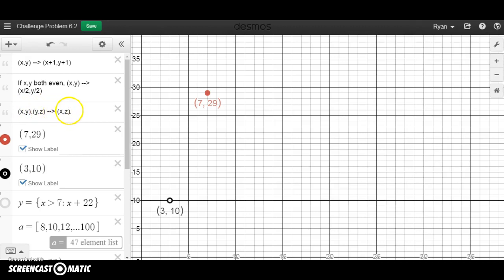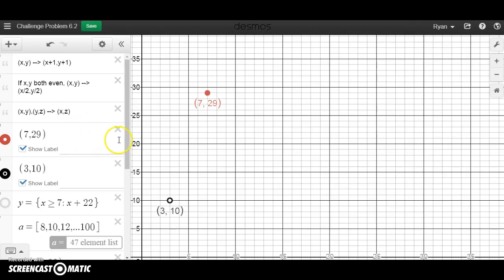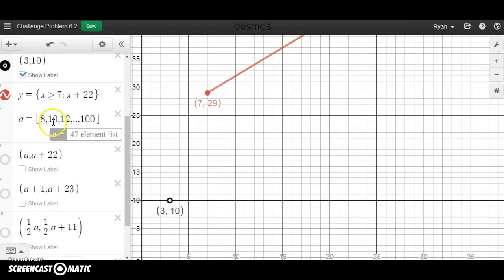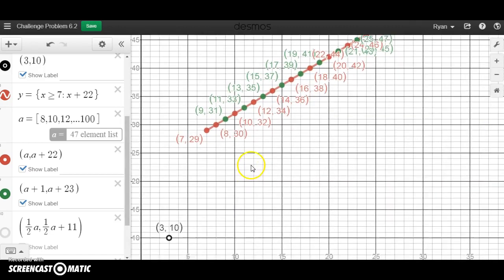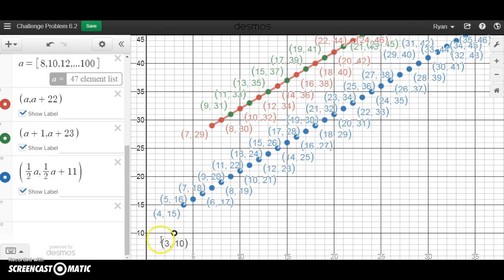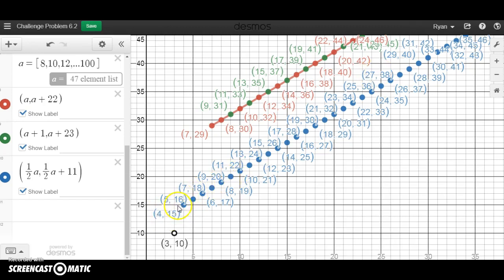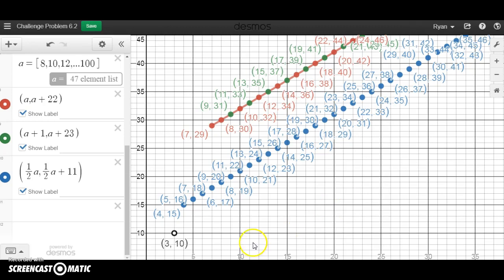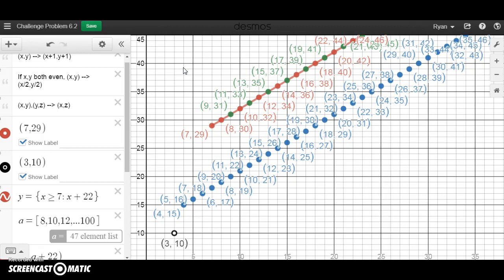Progress on Challenge Problem 6.2, MATH 605, USI Fall '17